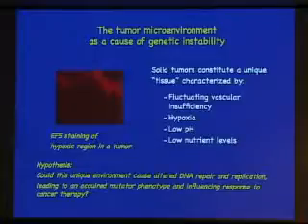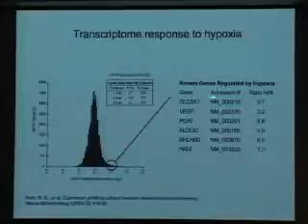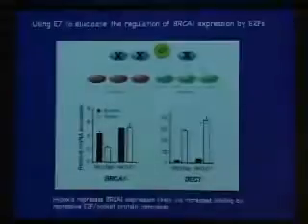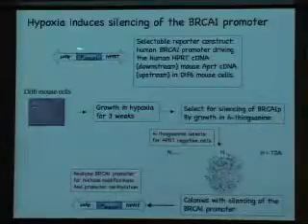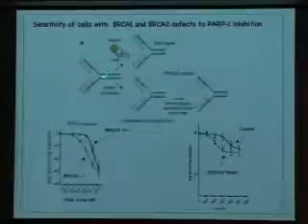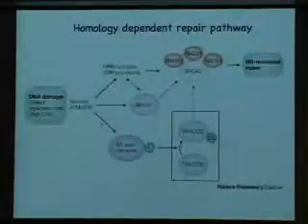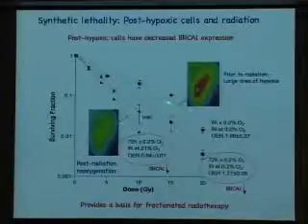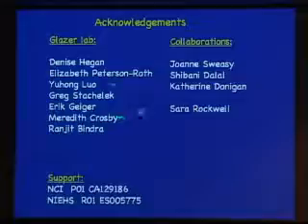Hypoxia, DNA Repair, and Cancer Therapy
Feb 16, 2010: Peter M. Glazer, M.D., Ph.D.